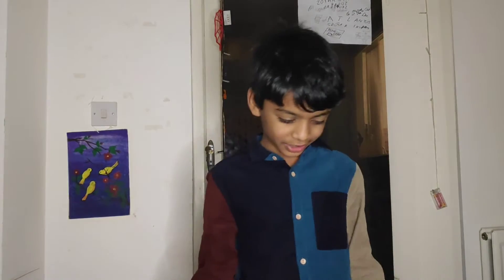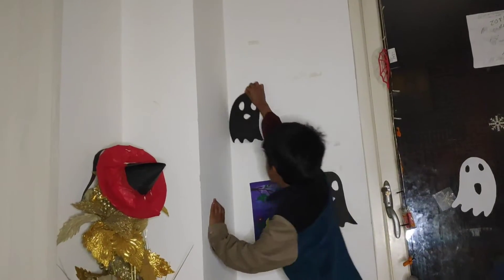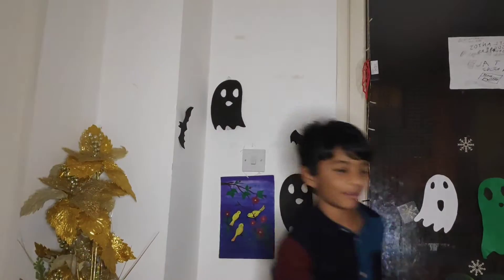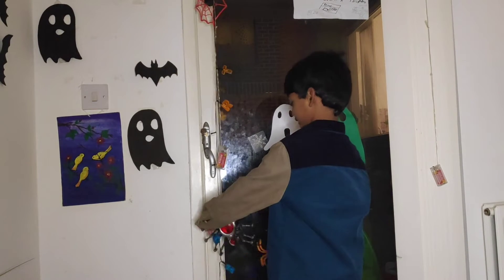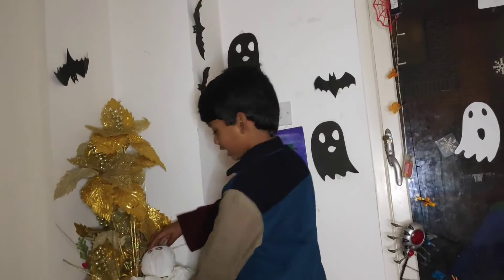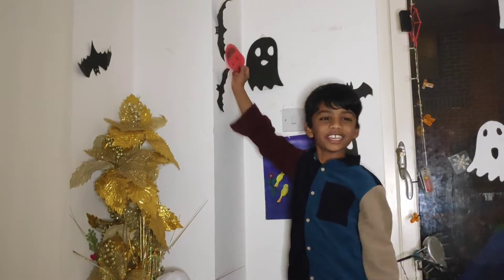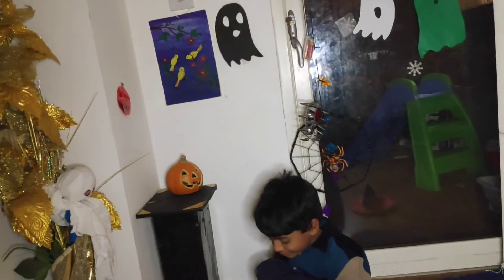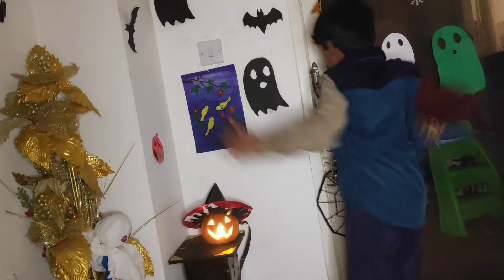Halloween celebration in London// Halloween decorations by Creative DEV